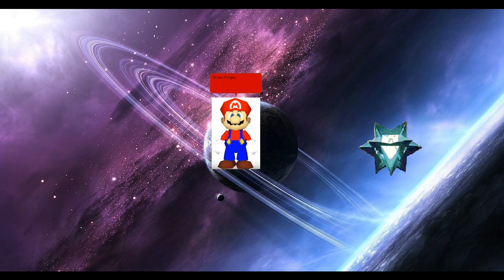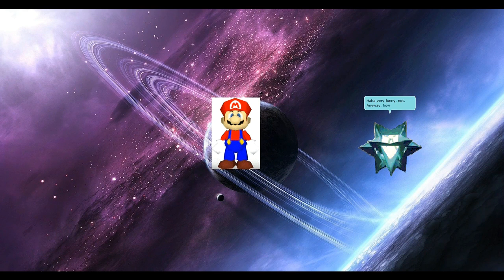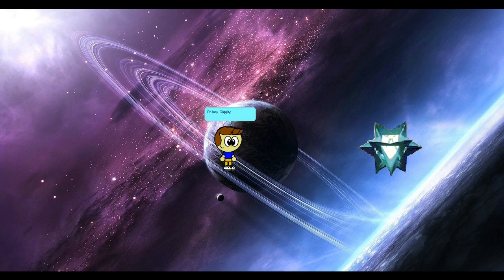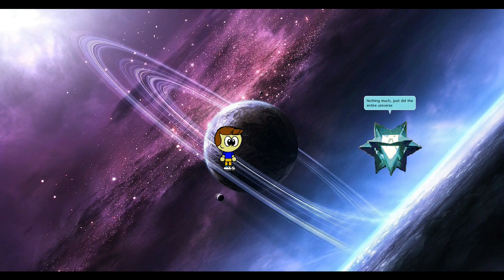TGP: A Totally Useless Movie - Part 9: Devastation It Is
Giggity arrives back, only to find out even more shocking news. Enjoy.